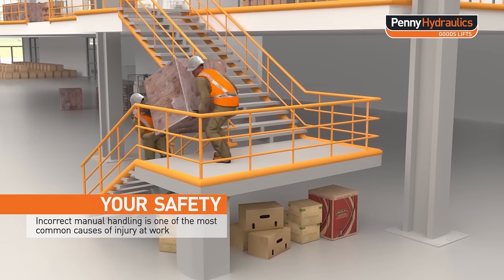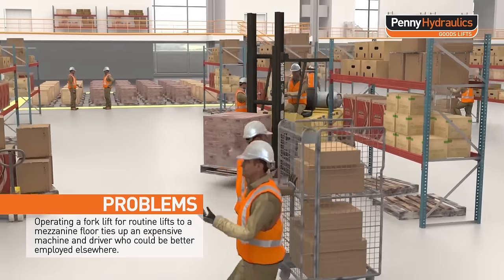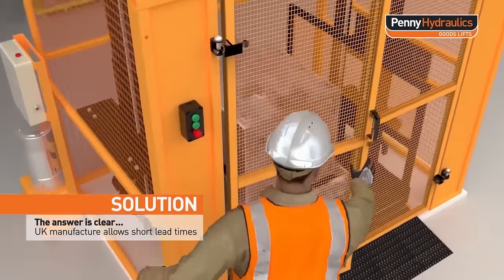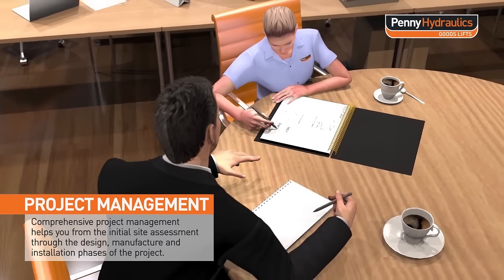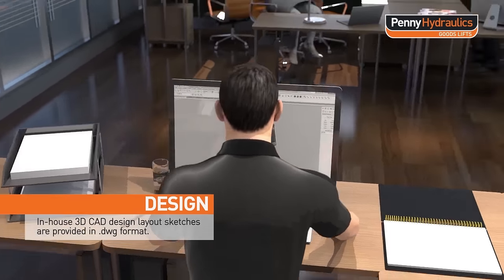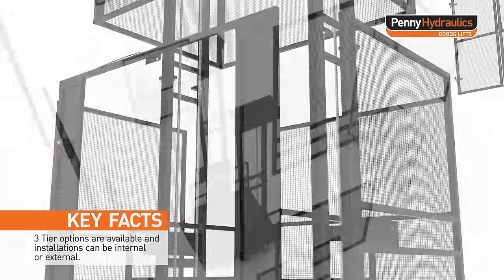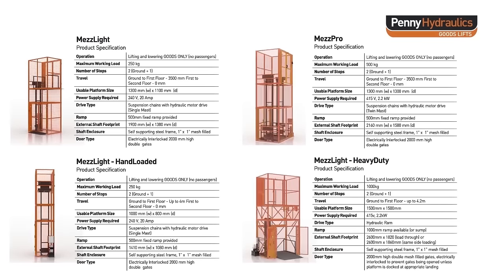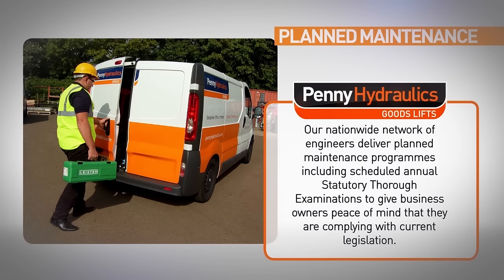Mezzanine Floor Goods Lifts | Penny Hydraulics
Our range of UK-made goods lifts cover lifting capacities up to 1000kg. We manufacture both standard and bespoke designs to suit your requirements that are ready for installation within just four to six weeks.

Our in-house design team will help you every step of the way from initial enquiry and free site assessment, right through to the design, manufacture and installation of your goods lift. We also offer whole life maintenance from our dedicated team of service engineers to increase the longevity of your goods lift and to ensure that you are fulfilling legal obligations.